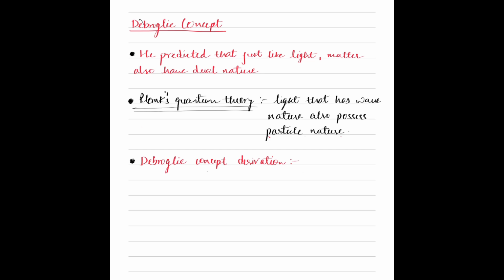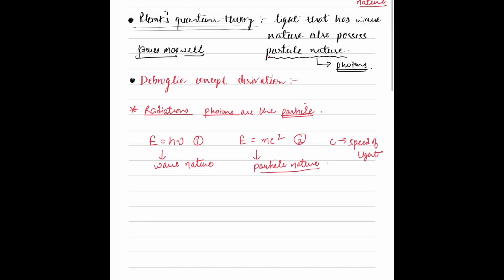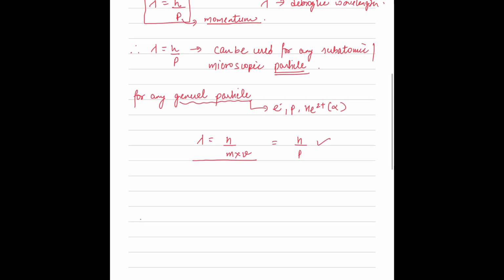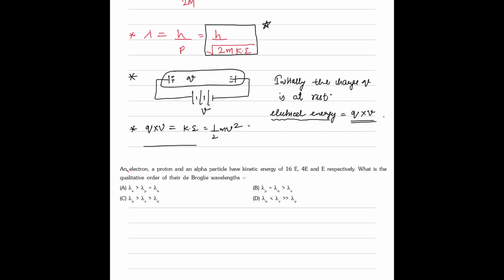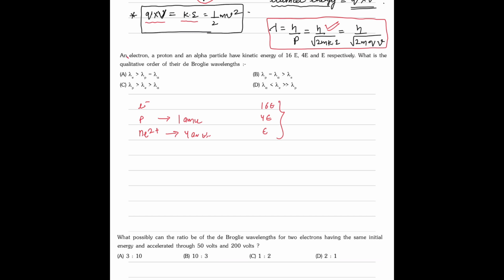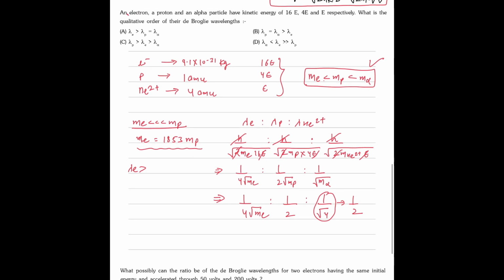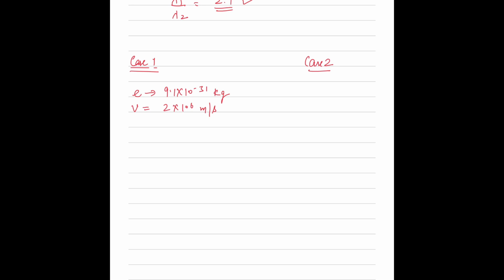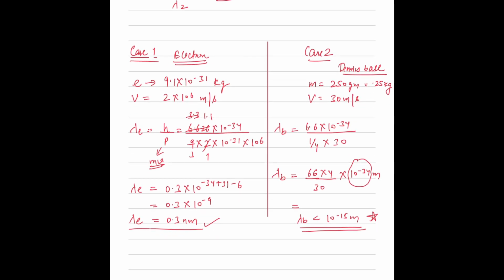Debroglie equation and its significance | Atomic Structure | JEE | NEET | BOARDS